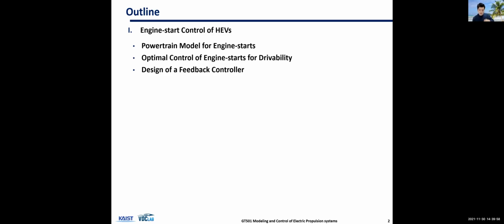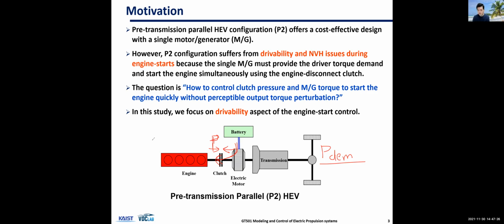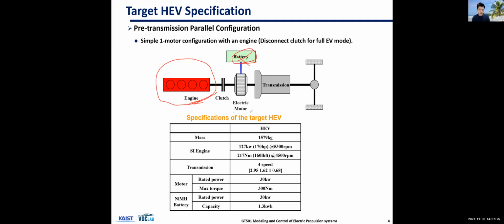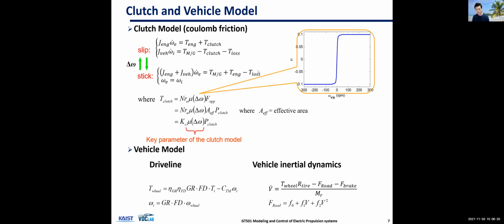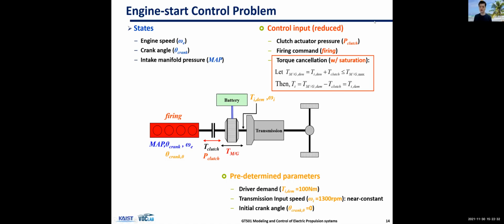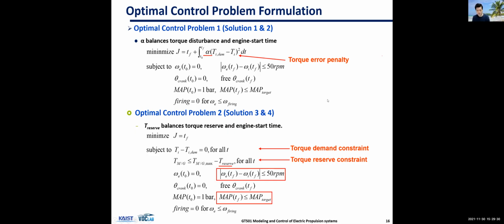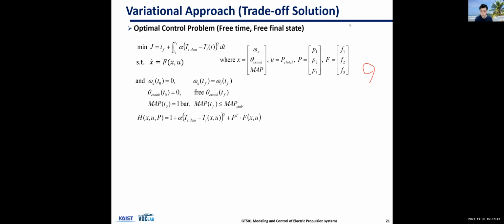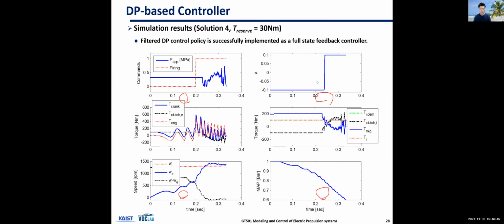Modeling and Control of Electric Propulsion Systems: Lecture 19